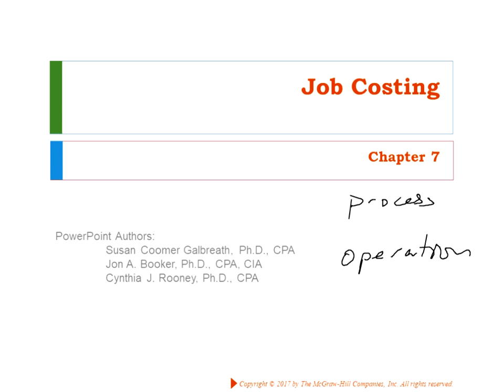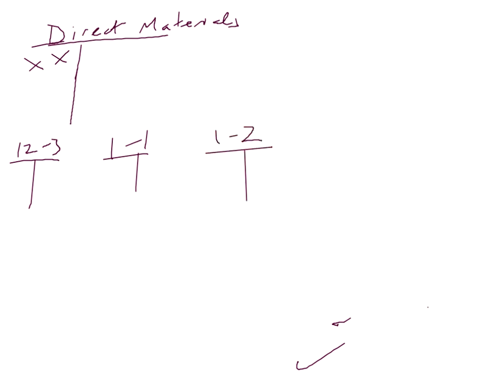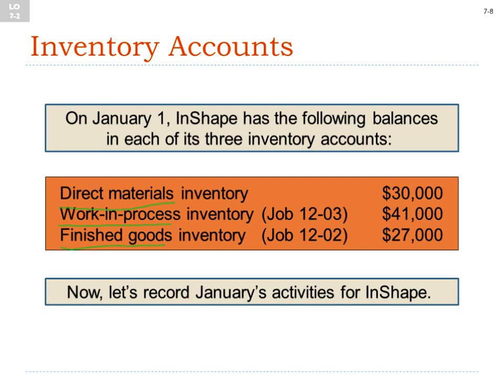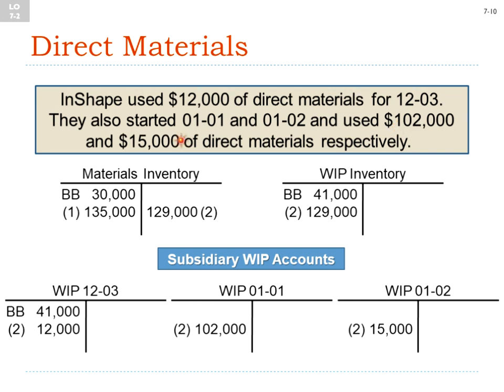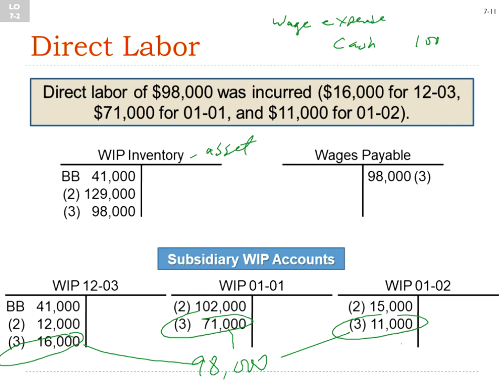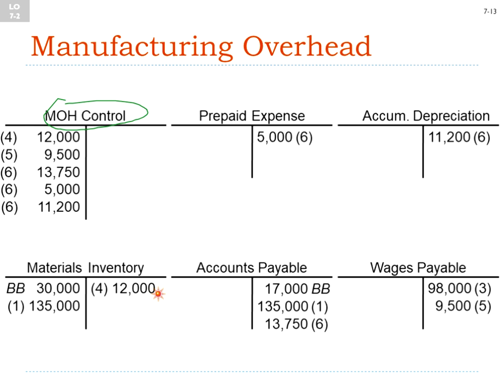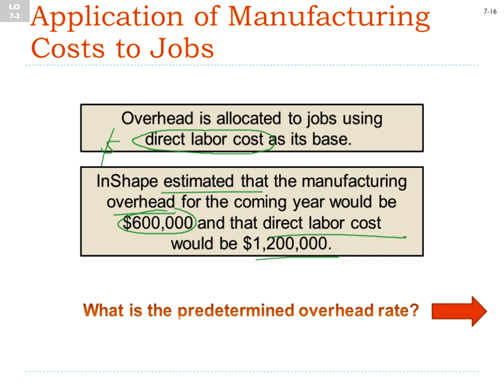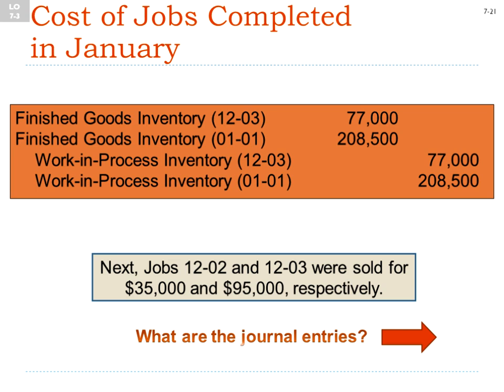Cost Accounting - Ch 7 Part I